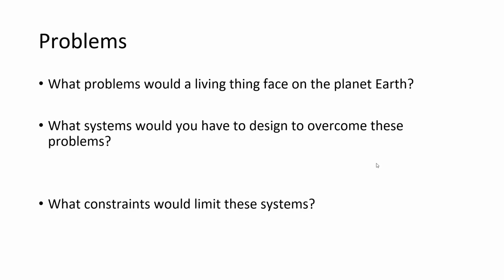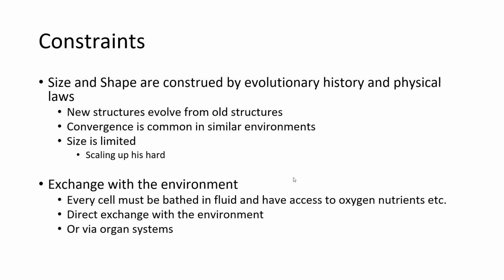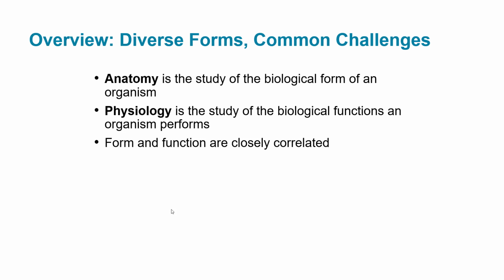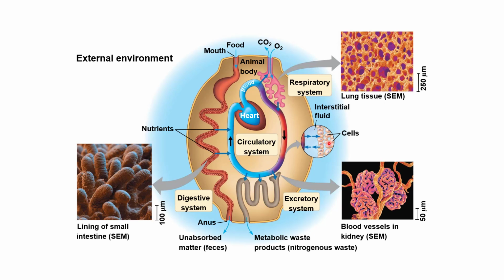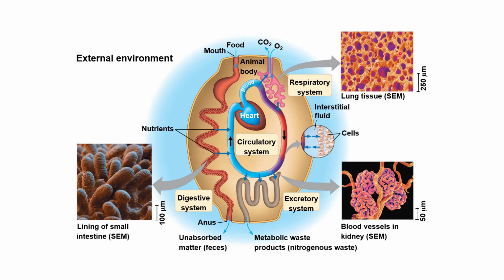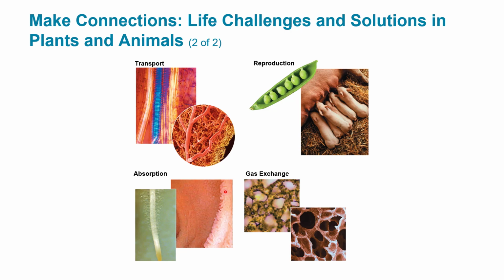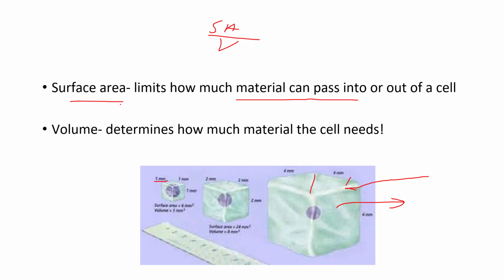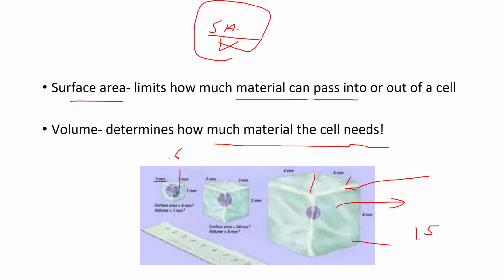Intro to Physiology 1